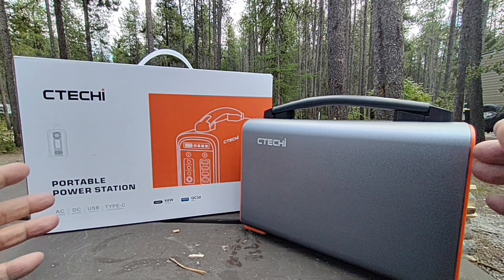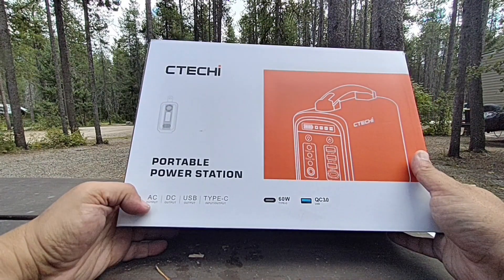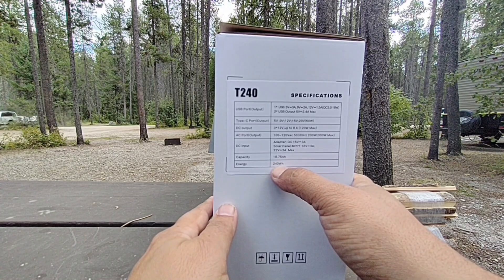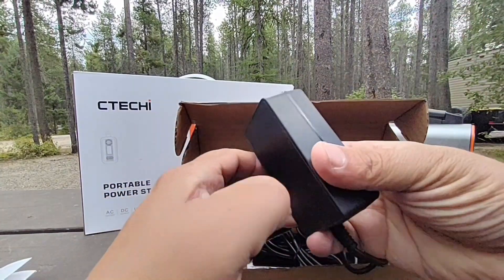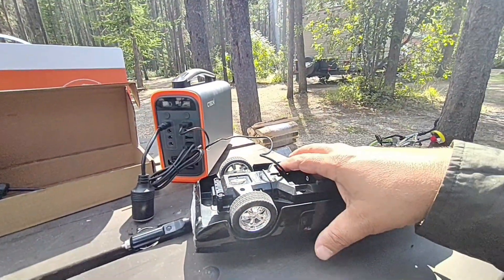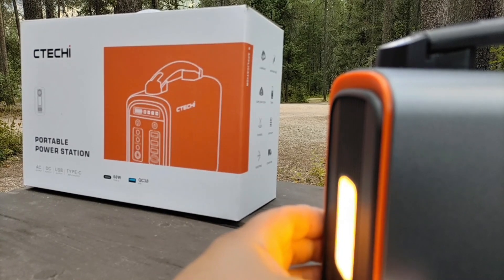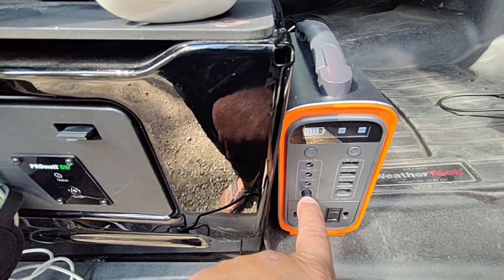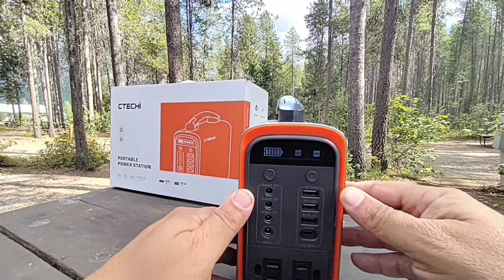Ctechi T240 Power Station Review: 240Wh LiFePO4 Tested!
Dive into the Ctechi T240 Power Station with 240Wh LiFePO4 battery in this detailed review. We test its durability, features, and performance for portable power needs. Is it the perfect solution for camping or emergencies? Watch now to find out if it’s worth it!

𝑳𝒊𝑭𝒆𝑷𝑶4 𝑩𝑨𝑻𝑻𝑬𝑹𝑰𝑬𝑺, 𝑺𝑨𝑭𝑬𝑹: The LiFePO4 power station uses automotive-grade LiFePO4 battery. Able to achieve 2000 charge and discharge cycles, the product life is up to 10 years, which is 5 times longer than the general portable lithium battery. Pure sine wave inverter makes the product power supply stable and can effectively protect your sensitive electronic devices. Built-in BMS and passed UL test to better ensure safety. With 8 protection, it is more secure to use.
5 𝑾𝑨𝒀𝑺 𝑻𝑶 𝑹𝑬𝑪𝑯𝑨𝑹𝑮𝑬: With 105W Dual-way quick recharge technology, the portable generator can be fully charged within 2.5 hours by using PD60W and AC (45W) simultaneously. You can also charge the product through AC Adapter, DC(with cigarette lighter) Input, PD mode and solar panels (MPPT technology allows the product to draw power from the solar panels at maximum efficiency and reduce charging time by 20%) alone.
𝑬𝑨𝑺𝒀 𝑻𝑶 𝑼𝑺𝑬: Small size, with a carry handle design makes the CPAP battery for camping really portable(9.45x7.87x3.39inch), easy to hold and walk. Built-in LED lights with 2 modes, makes the camping supplies can be conveniently used for lighting and emergency in dark environment. For energy saving, the intelligent cooling system will only automatically turn on when the product is hotter than 140℉ to cooling the unit.Low noise, even if used all night, and you can sleep soundly.
𝑭𝑶𝑼𝑹 𝑻𝒀𝑷𝑬𝑺 𝑶𝑭 𝑷𝑶𝑹𝑻𝑺: This portable solar power station has 2*AC ports, 4*DC ports,2*USB ports, 1*QC3.0 USB port and 1*PD fast charging port. Suitable for phones, tablets, laptops, digital cameras, drones, car refrigerators, fans, LCD TVs, electric blankets, CPAP and many other devices. Up to 9 devices can be connected at the same time (up to 200W). Charging and discharging at the same time(when charging the unit, PD60W output can not use).
𝑾𝑯𝑨𝑻 𝒀𝑶𝑼 𝑮𝑬𝑻: You will receive 1* CTECHi G240N Portable Power Supply, 1* AC Wall Charger, 1*DC Car Charger, 1*Cigarette Lighter Female Connector, 1*PD 60W TYPE-C Input/Output Charging Cable, 1* MC4 Solar Charging Cable

𝑳𝒊𝑭𝒆𝑷𝑶4 𝑩𝑨𝑻𝑻𝑬𝑹𝑰𝑬𝑺, 𝑺𝑨𝑭𝑬𝑹: The LiFePO4 power station uses automotive-grade LiFePO4 battery. Able to achieve 2000 charge and discharge cycles, the product life is up to 10 years, which is 5 times longer than the general portable lithium battery. Pure sine wave inverter makes the product power supply stable and can effectively protect your sensitive electronic devices. Built-in BMS and passed UL test to better e

Founded in 2005, CTECHi is a high-tech company which is dedicated to the R&D, manufacture and sales of rechargeable lithium ion battery packs. Since its establishment, CTECHi is committed to serve global demand for efficient, safe, cost effective energy storage solutions for various applications like E-Mobility battery packs, portable power banks, energy storage battery packs, power battery packs, backup battery packs, special usage battery packs, smart product batteries. Due to our core focus on supplying of quality products, CTECHi has established partnerships with some of your familiar battery manufacturers such as Panasonic, LG, Sony, Texas Instruments, Maxell, Samsung, etc. Our products are sold all over the world.

Ctechi Power Stations T240 240Wh LifePO4 ▶️ LiFePO4 Portable Power Station
B096XHFRZM
oopes power station
Eco flow river portable power stations